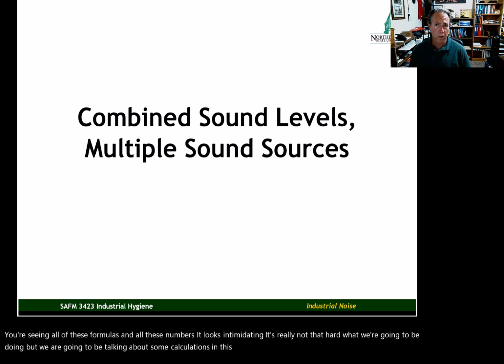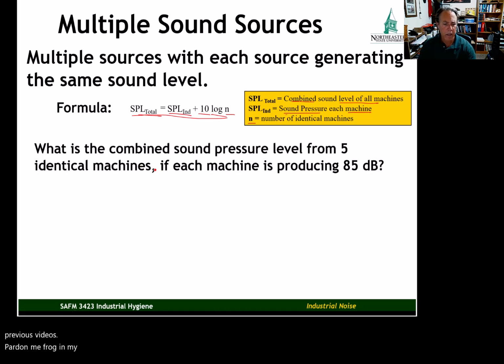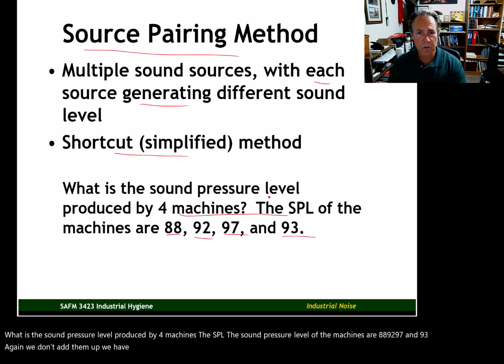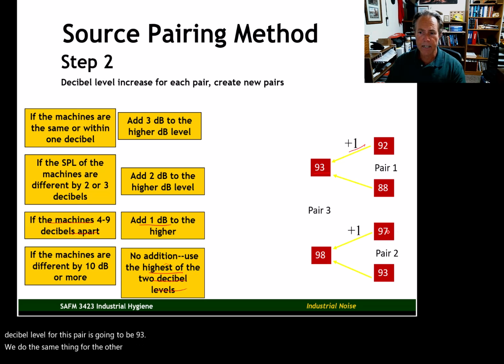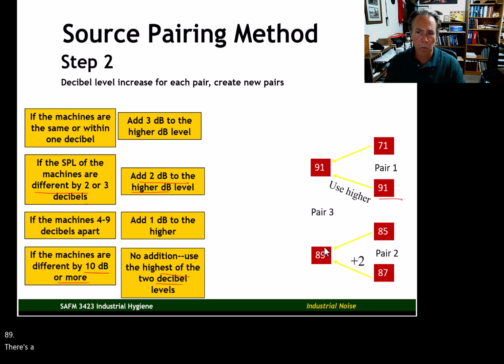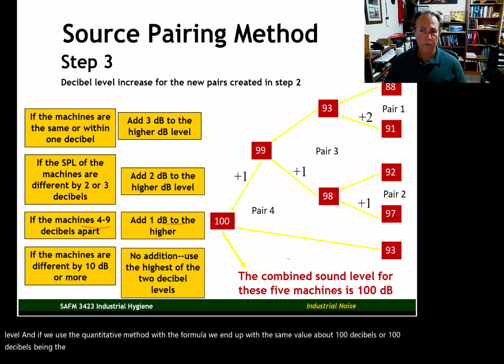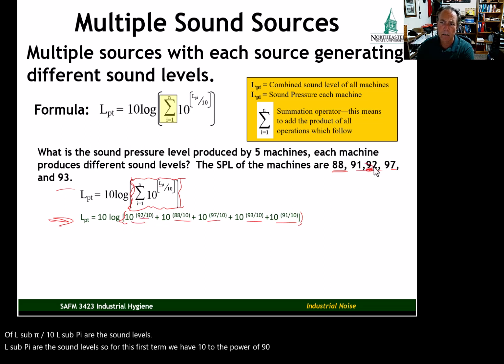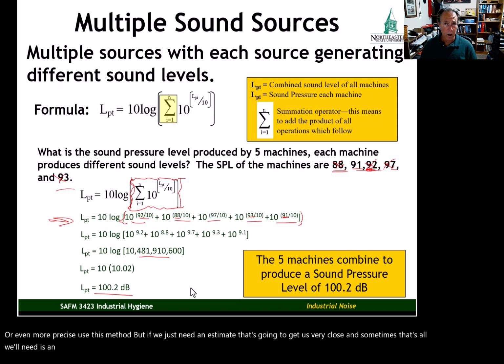U6V2 Combined Sound Levels SAFM 3423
SAFM 3423 Unit 6, Video 2 of 6.  Quantitative Methods for Calculating the Sound Level from multiple sound sources.
Song:  Sure Got Cold After the Rain Fell
Year: 1972
Artist:  ZZ Top
Album: Rio Grande Mud